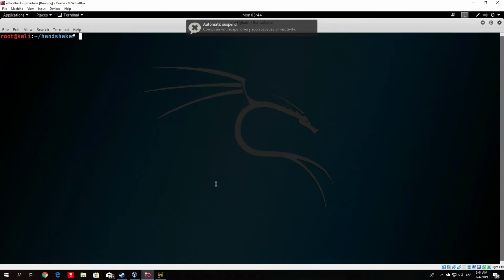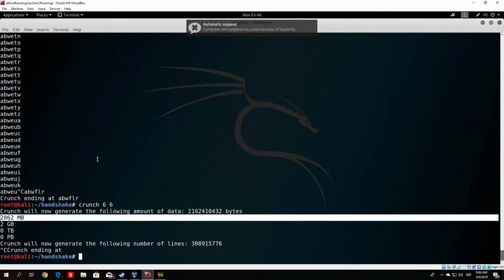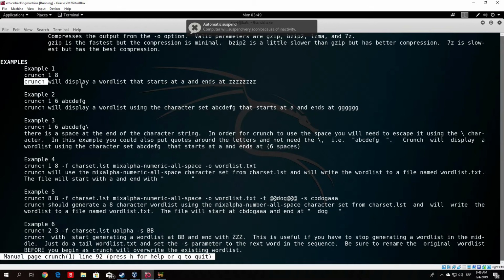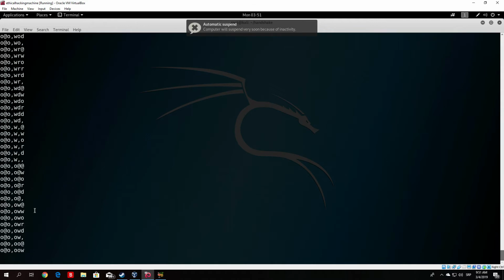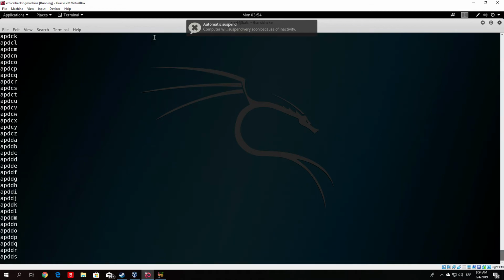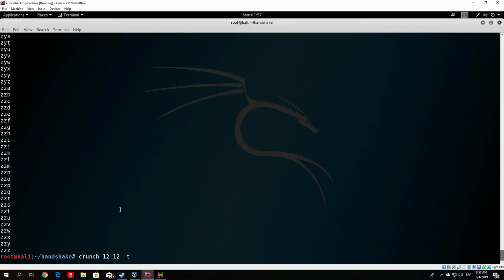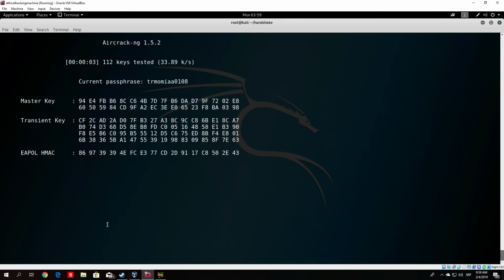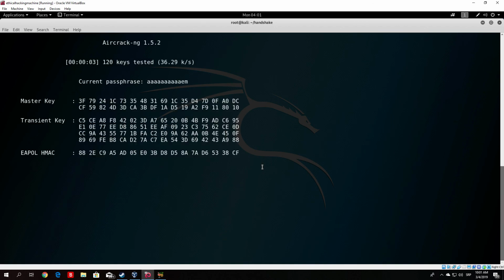Making Password Lists WIth Crunch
In this tutorial, we will be using the Crunch Password list generation tool in Kali Linux. A crunch is an easy-to-use tool for generating a custom-made password list used for brute force password cracking. The crunch comes as a standard tool in Kali Linux. This tutorial shows you how easy it is to generate a password list containing all combinations of 4 letters, 5 letters, and a password list containing 5 letters followed by a year. You can also use Crunch to generate password lists based on default router passwords as demonstrated in a few other tutorials. UPC Broadband routers use 8 capital letters as the default passwords for Wifi and TP-Link routers use the 8 digit default WPS PIN. Both can be easily generated with Crunch.